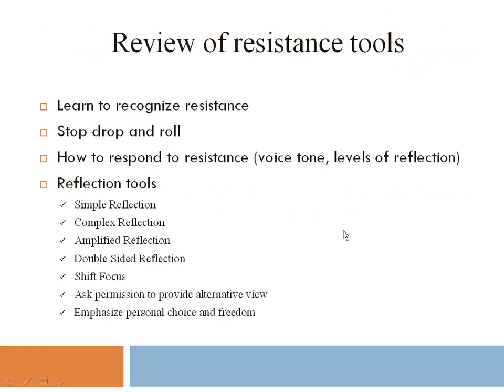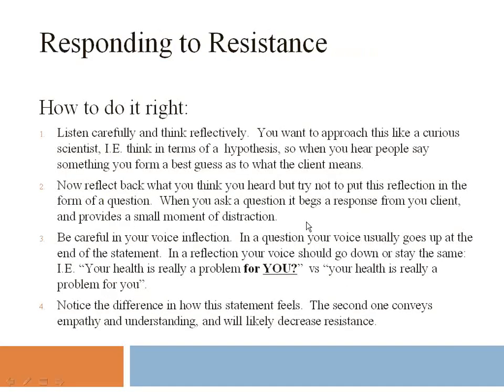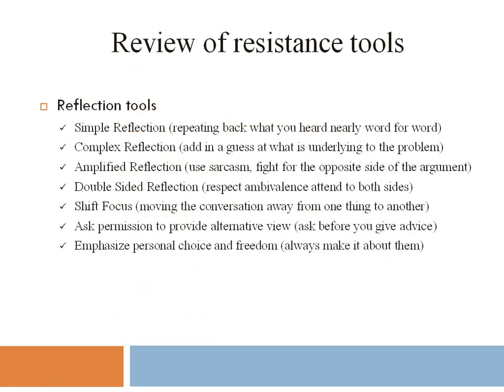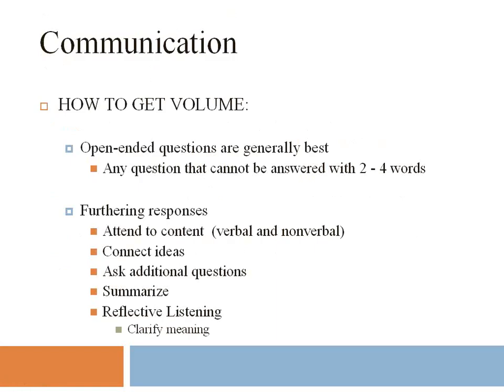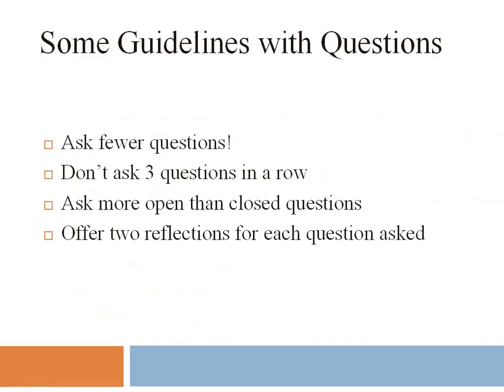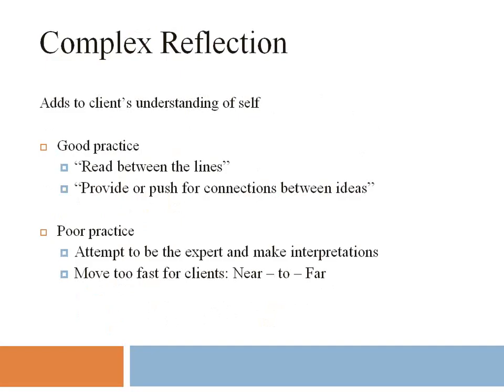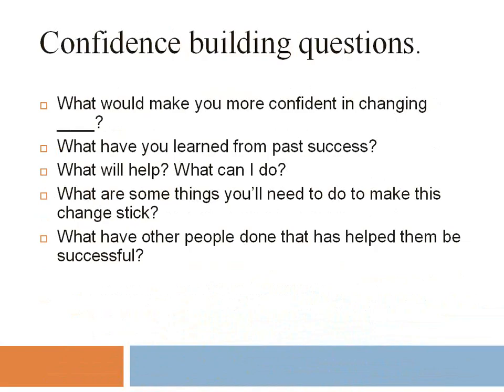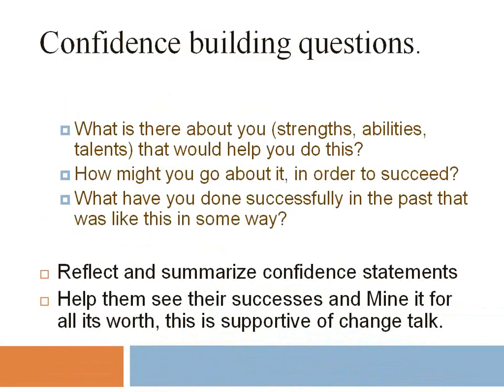Lifestyle Motivational Interviewing Part 3 (11-01-2011)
Session 3 (November 1)
 • The OARS Approach
 • Concept of Readiness
 • Methods of Measuring